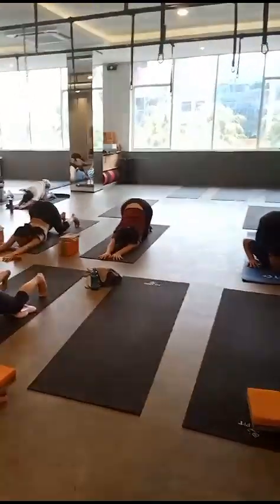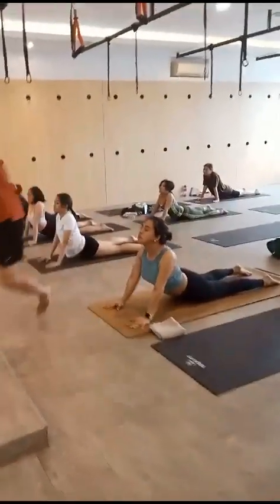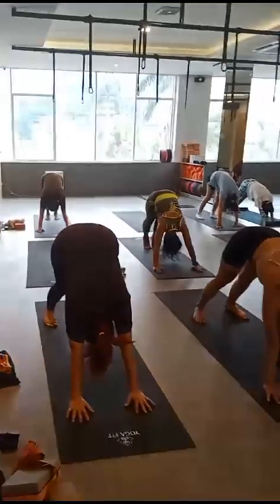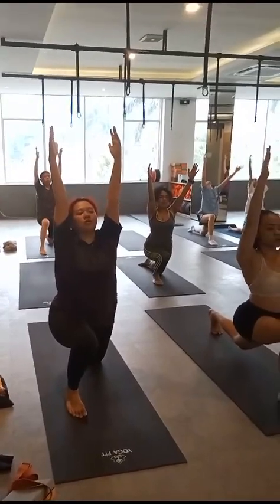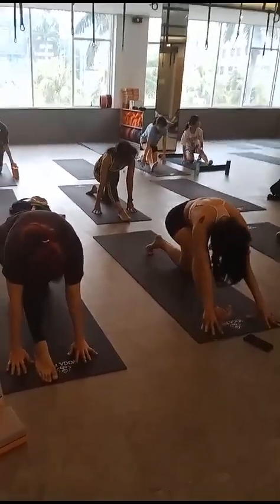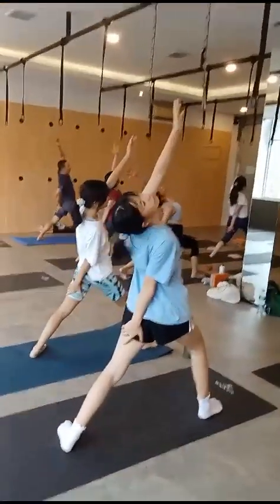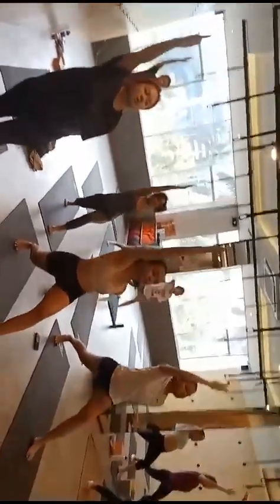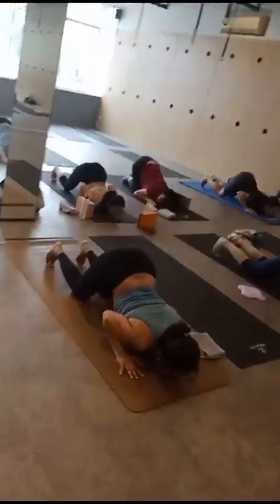gerakan kelas beginner di yoga fit kelapa gading ni guys....